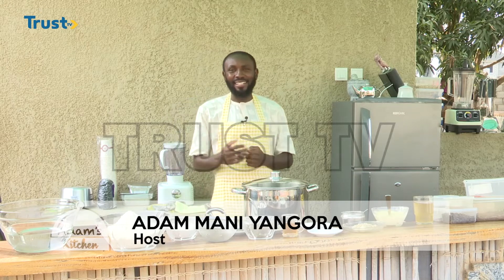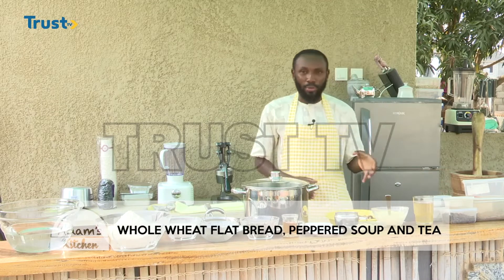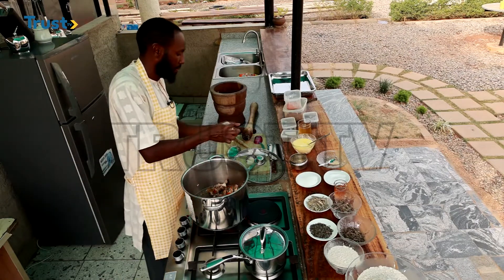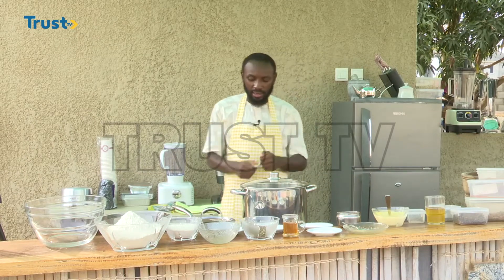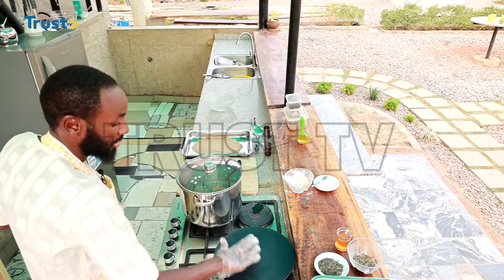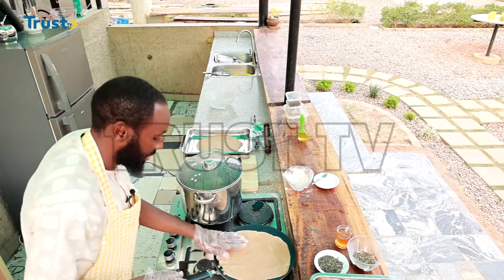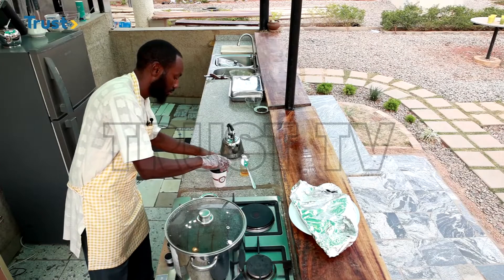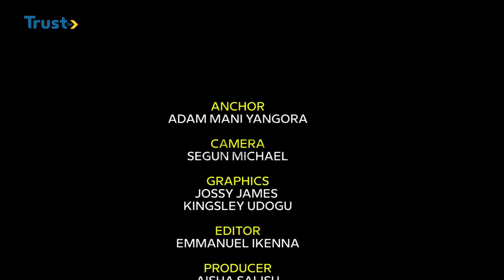ADAM'S KITCHEN EPISODE 3: Whole Wheat Flat Bread, Peppered Soup And Tea | TRUST TV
TRUST KITCHEN EPISODE 3:  Whole Wheat Flat Bread, Peppered Soup And Tea | TRUST TV